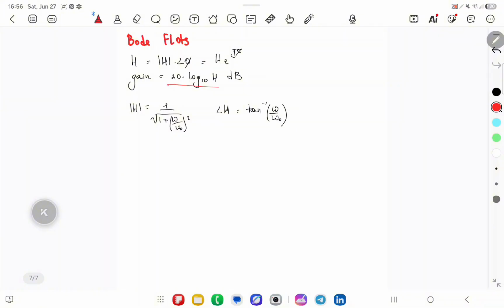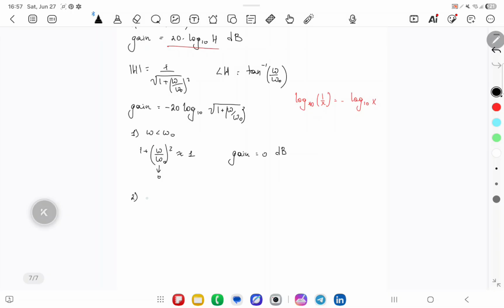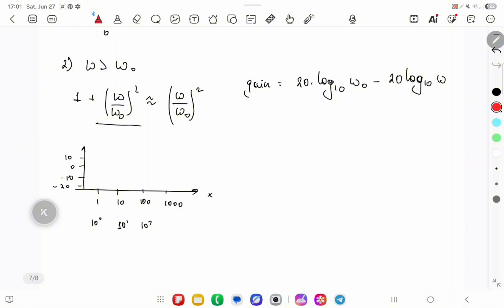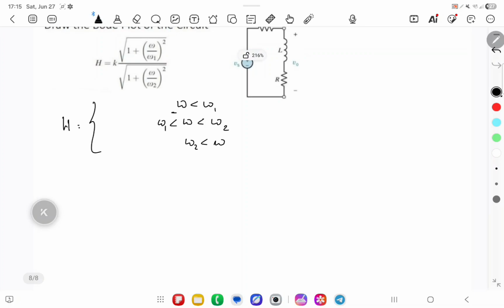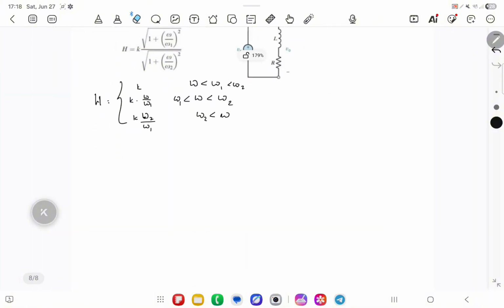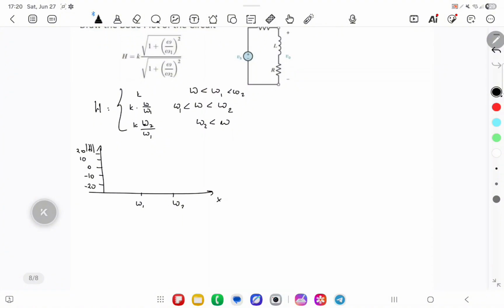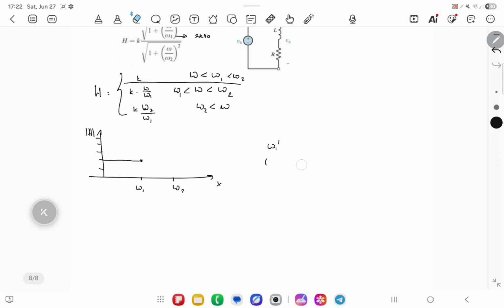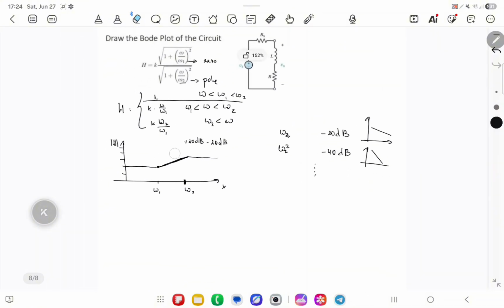Electric and Electronic Circuits II. Bode Plots